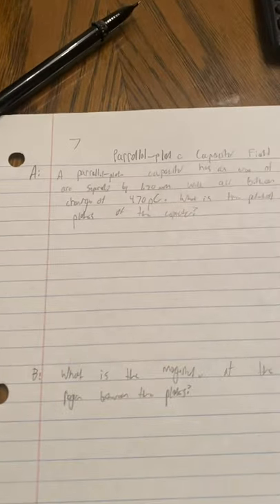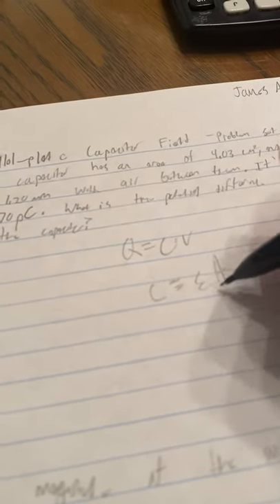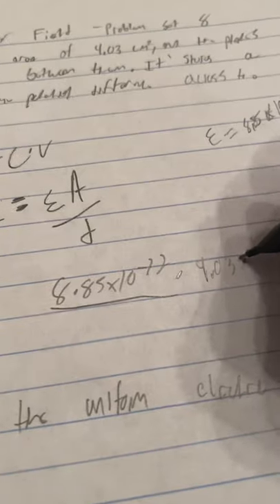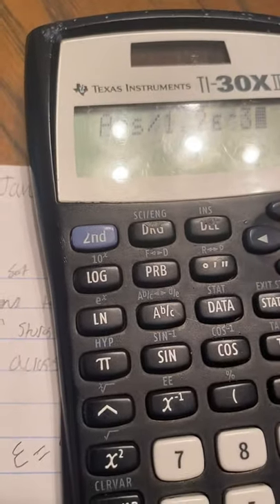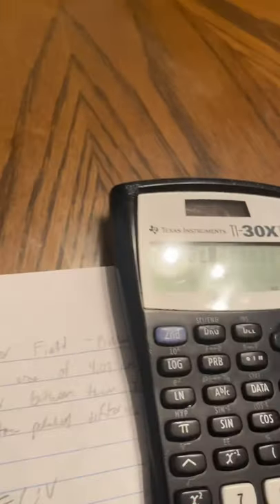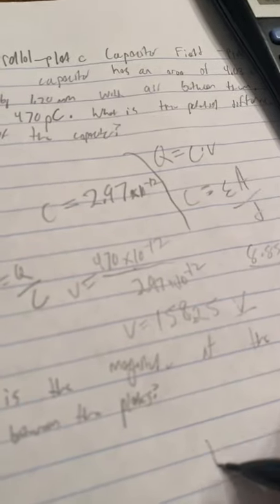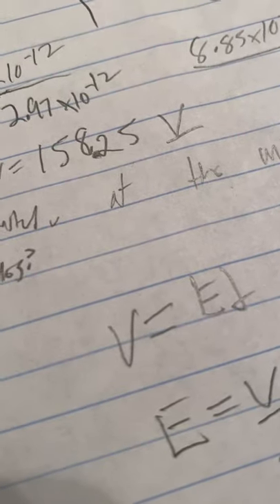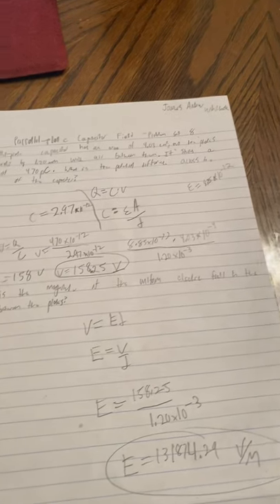Problem Set 8- Parallel-Plate Capacitor Field